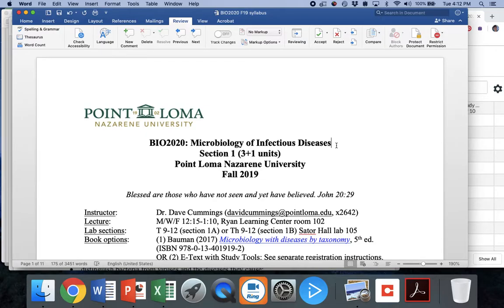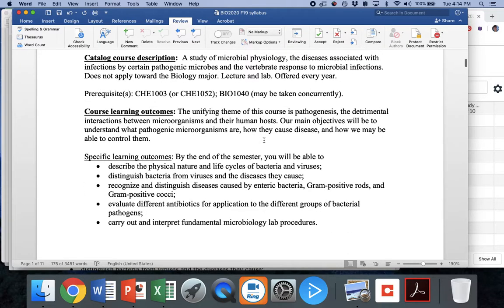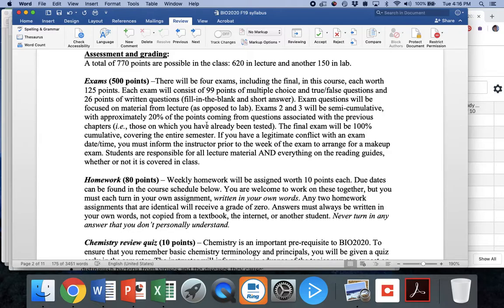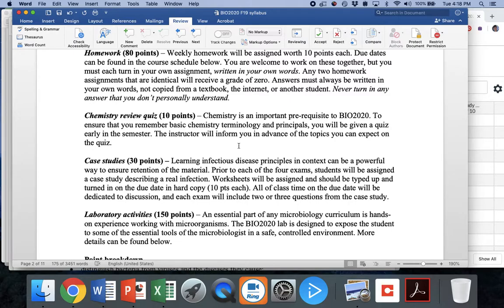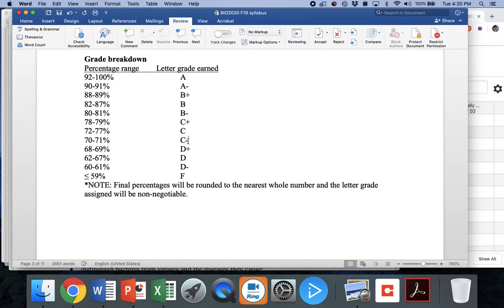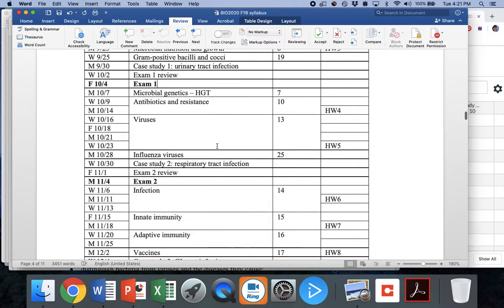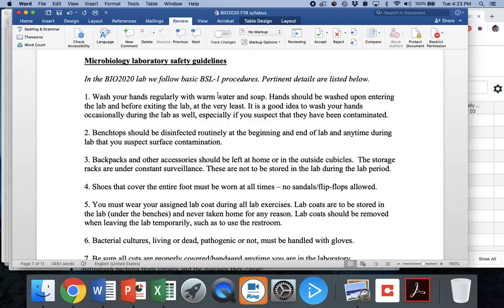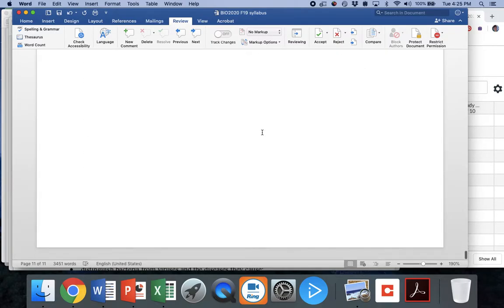BIO2020 Syllabus video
A video tour of the BIO2020 syllabus for Fall 2019 at PLNU